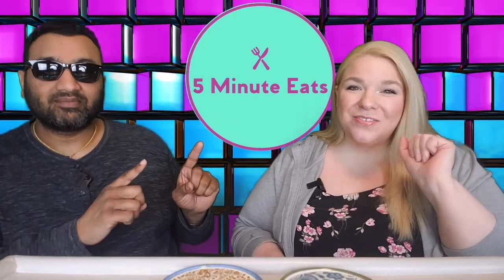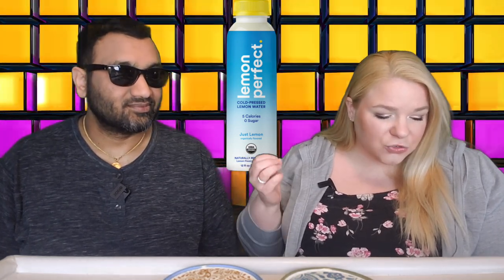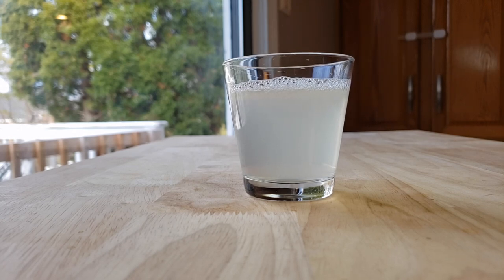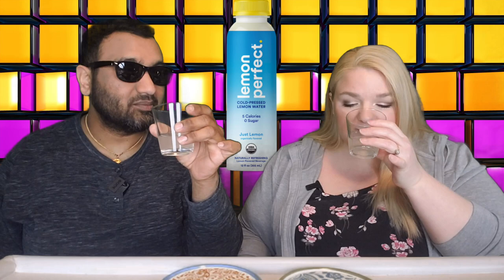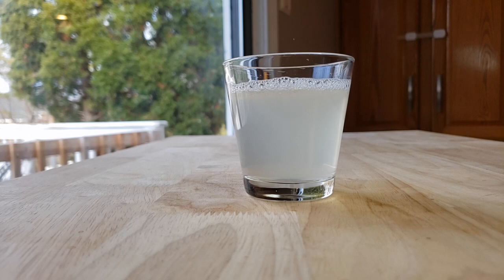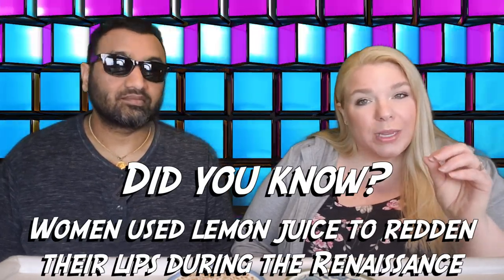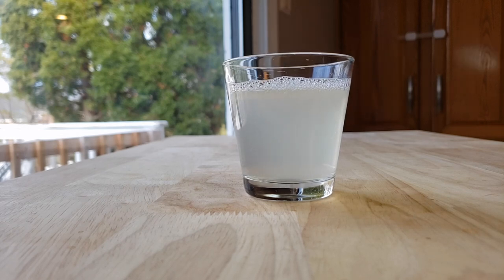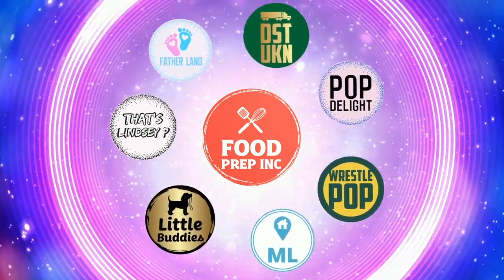Lemon Perfect Just Lemon Review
Lemon Perfect Just Lemon Review. Tags: Lemon Perfect Dragon Fruit Mango, Lemon Perfect Just Lemon, Lemon Perfect Blueberry Acai, Lemon Perfect Peach Raspberry, Lemon Perfect Pineapple Coconut, Lemon Perfect Strawberry Passion Fruit.

SHOP THIS VIDEO
Lemon Perfect Just Lemon